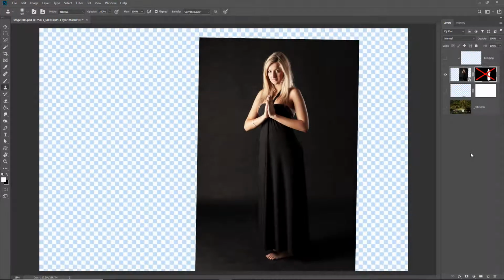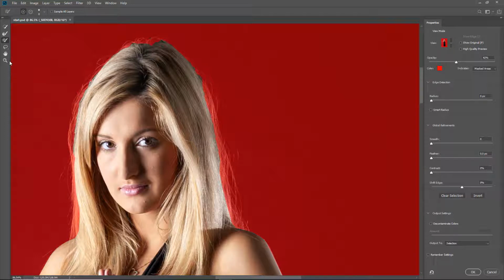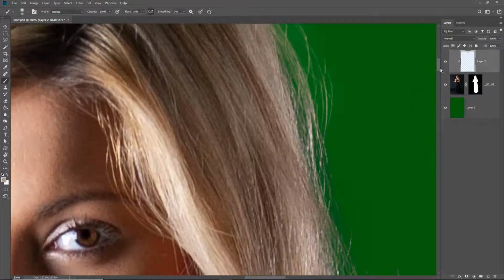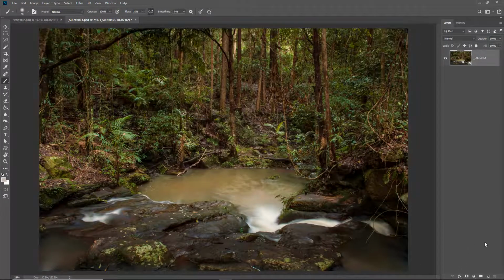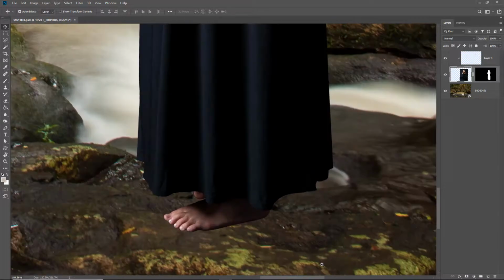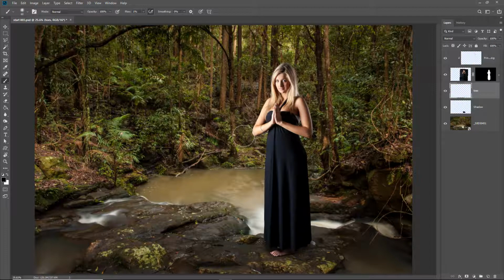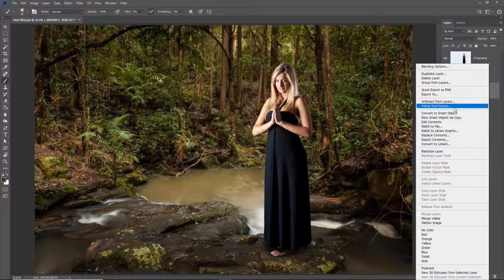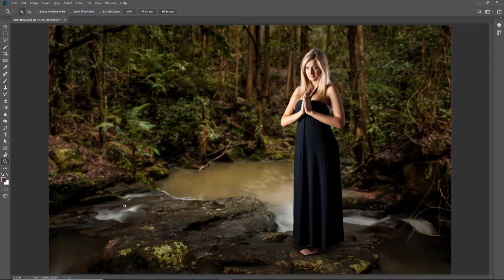Video 015 Making Effective Selections Making Complex Selections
Select and Mask is where we need to be if we want to select fine detail like hair. Here we create a complete image from scratch